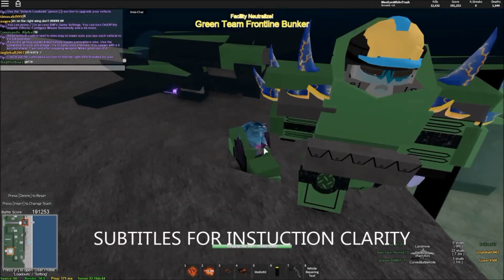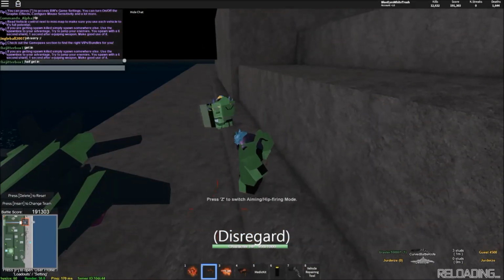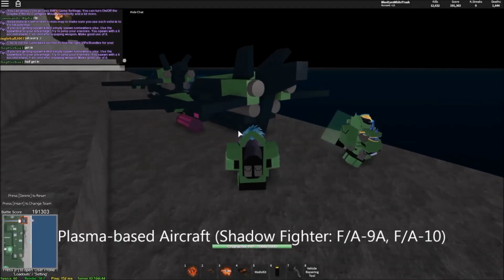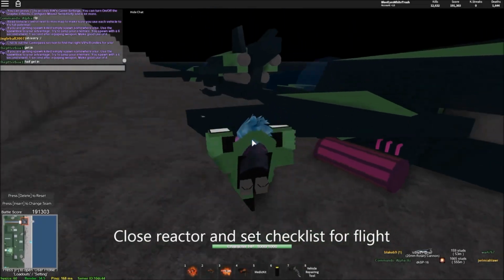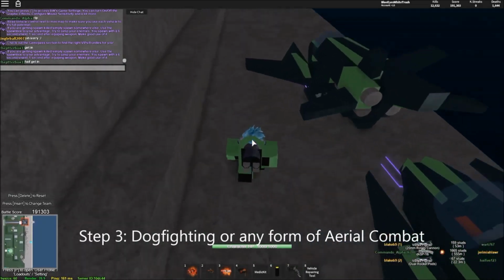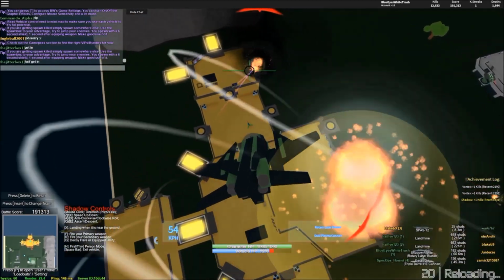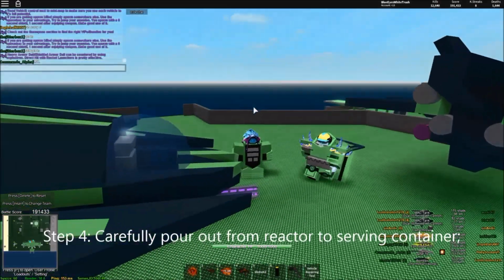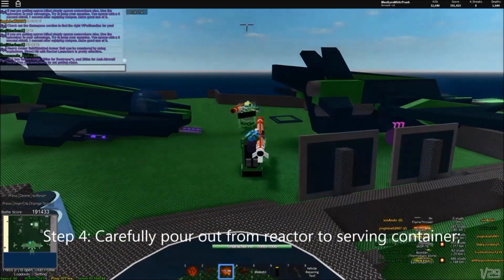(old recording) How to make tea in BW